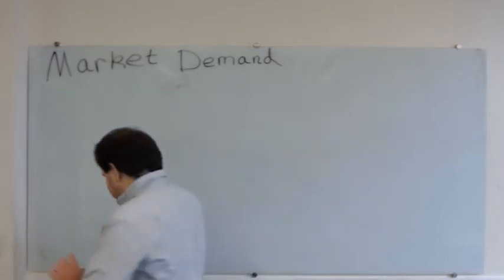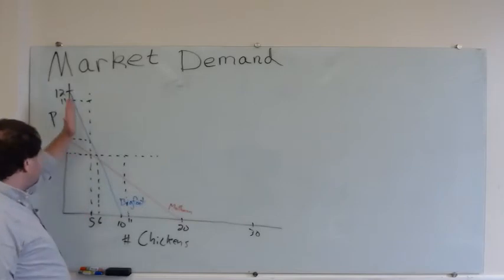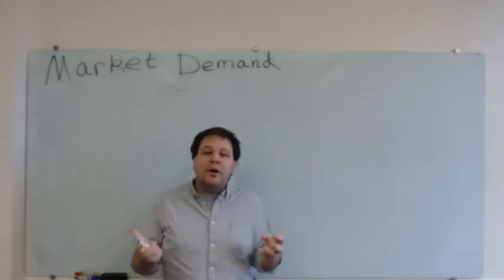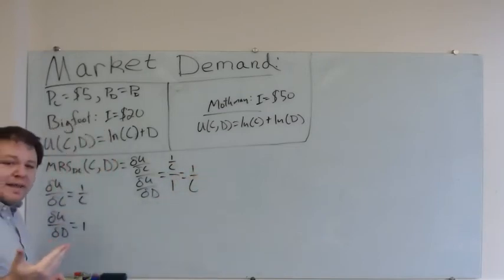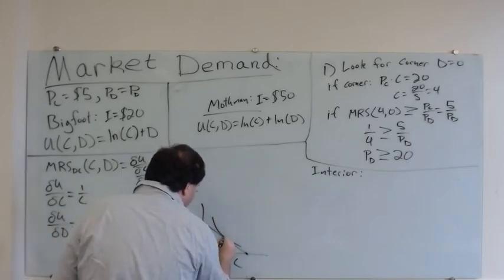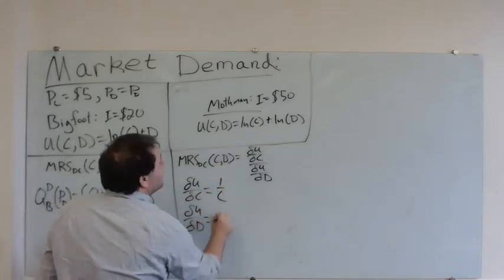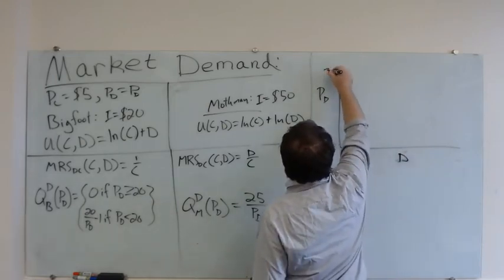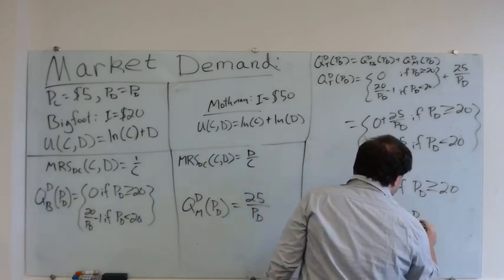Lecture 8 Part 1: Market Demand